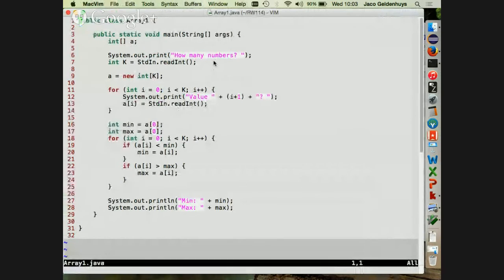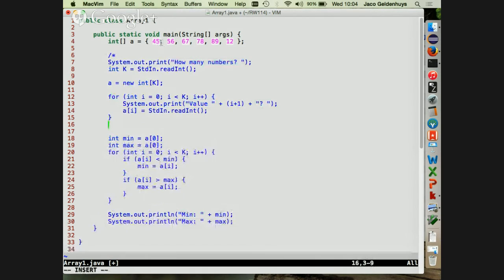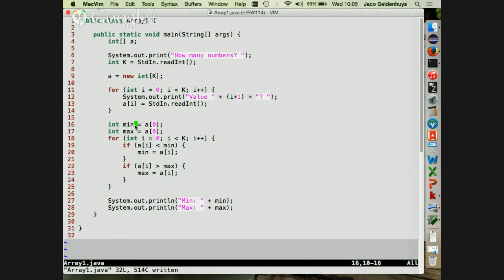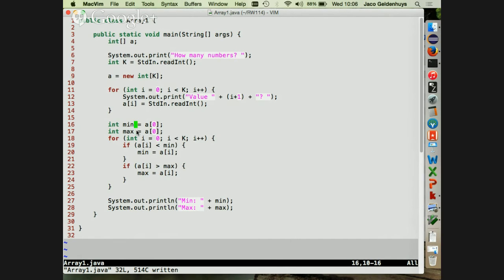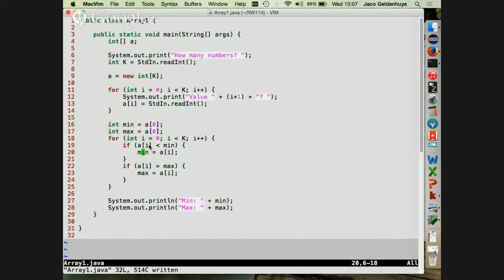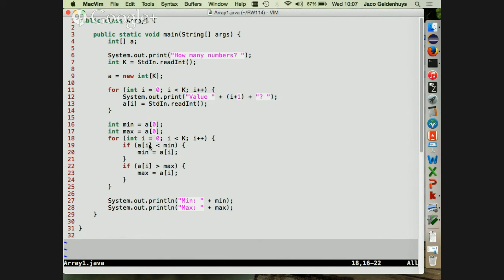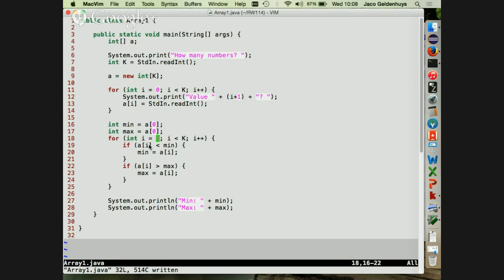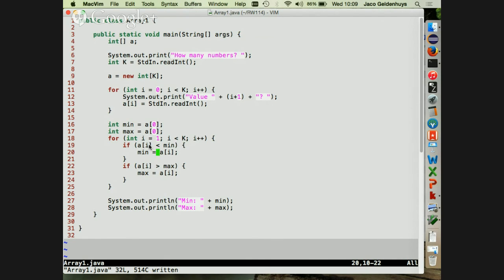SU RW114 Wed 4 Mar 10:00